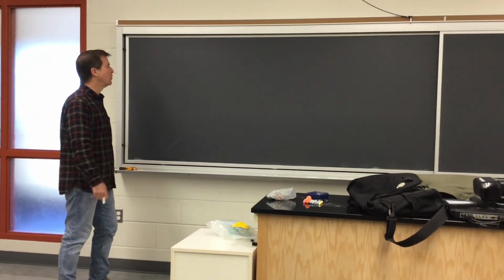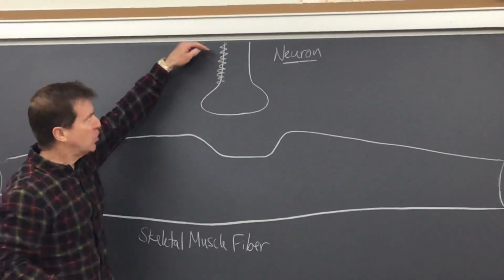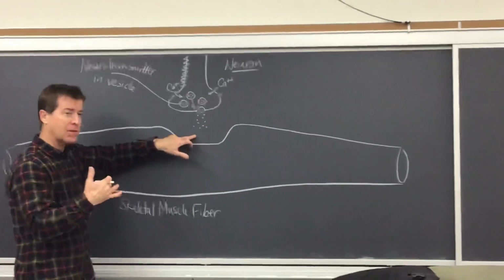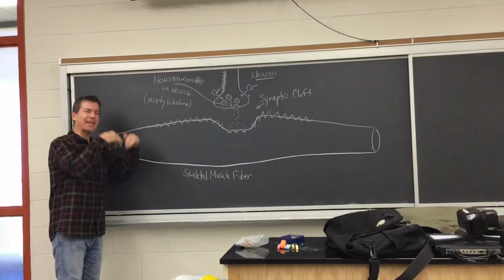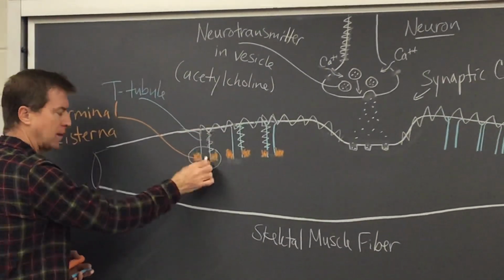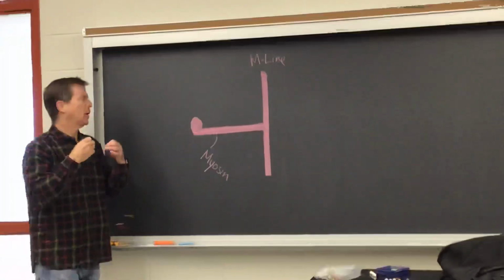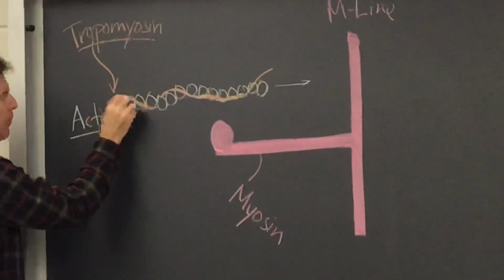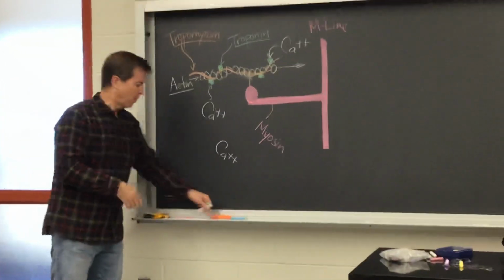Neuromuscular Junction Explained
Neuromuscular Junction and Muscle Contraction Demystified